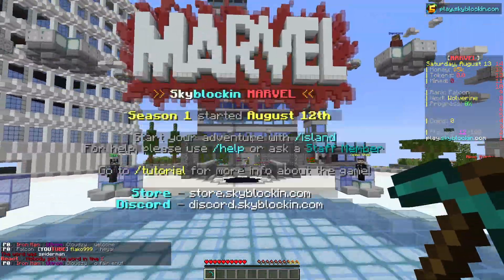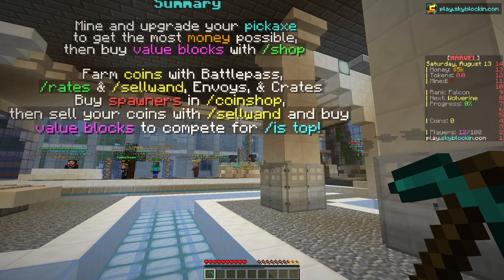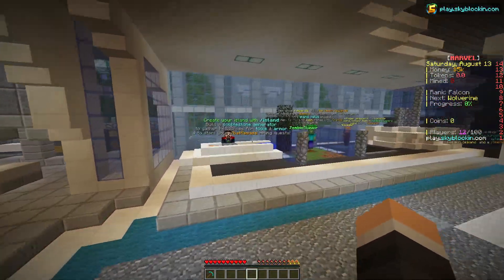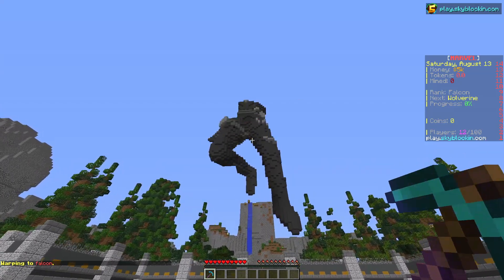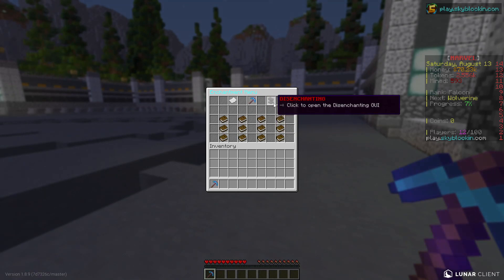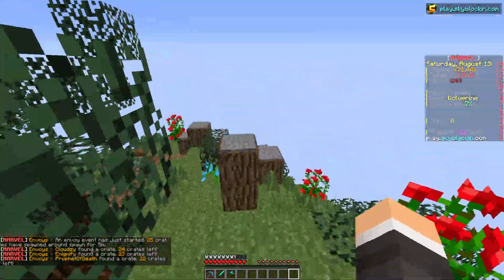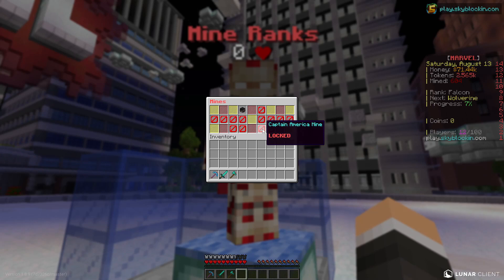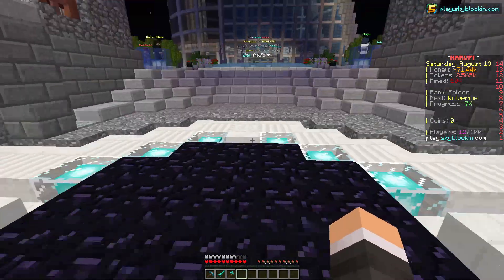This is *NEW* Skyblock & Prison Combined Gamemode in Minecraft! | 1.8 - 1.19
Minecraft OP Prison is a game mode in which you mine blocks using OP Pickaxes that have Custom Enchants that you can upgrade using Tokens! On the new Minecraft prison servers there are tons of features you can take advantage of like crate keys, crates, crate openings, lootboxes and more. On this new OP Prison server you can go from mine A to Z and do a lot of fast prestige's to eventually reach prestige top! Some Minecraft prison servers even do cell top! In Minecraft prison break servers the goal is to be the best and get the most amount of tokens, block mined, money and crystals. Throughout this series I will show you how to get rich fast, get tokens fast, get crate keys fast and more! There is even more servers like Archon, Vanity, VedexMC, Akuma, FadeCloud, OPLegends, and they all have almost same stuff. Minecraft OP Prisons is by far my favorite game mode on Minecraft. Lots of YouTubers (Faihnn, KiaYas, Aoco, Generzon, SlatePlays,..) play some good OP Prison Minecraft servers! Definitely a top 5 Minecraft op prison server. This one Prison runs Minecraft Prison server on versions 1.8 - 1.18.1 That is all for my favourite Minecraft OP Prison server.